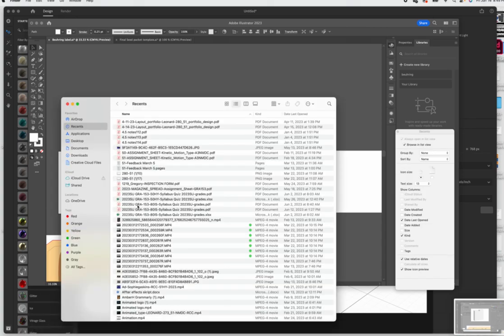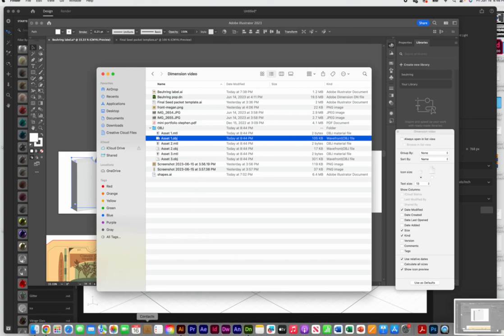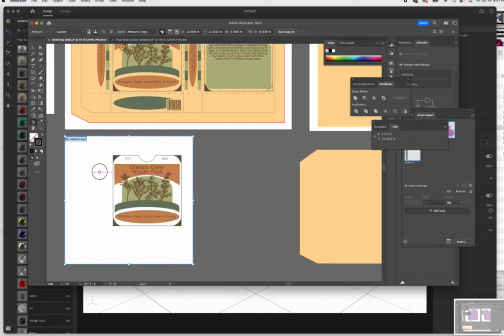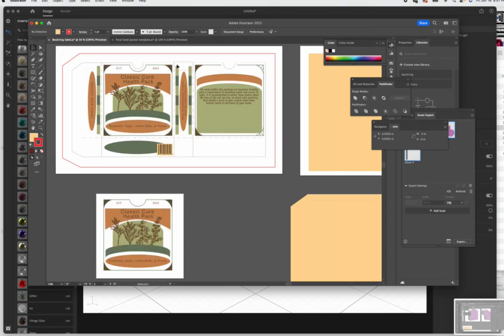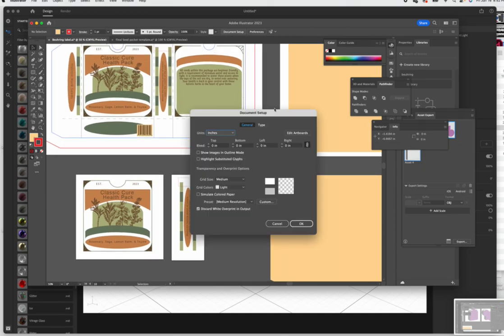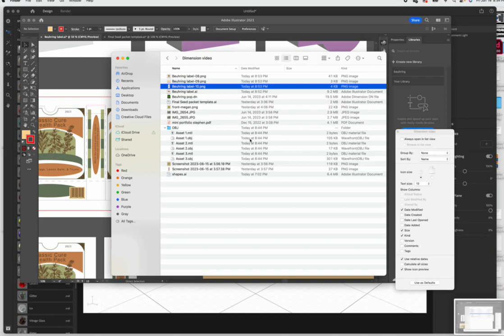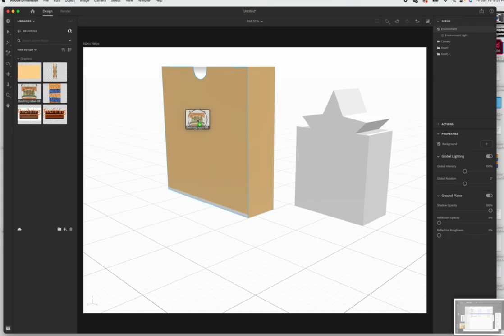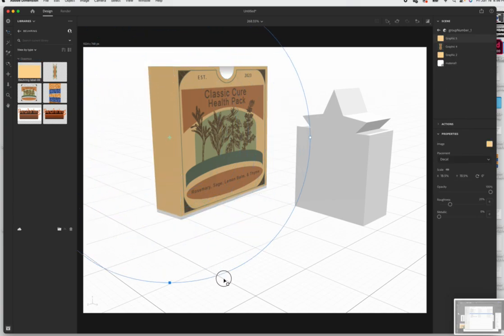Part 4: Intro to Adobe Dimension Review | GRA-153-50HY | Computer Graphics 3 | Summer Semester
This playlist is 5 quick videos reviewing what we went over in class. These videos are specific to rendering/mockups of your seed packaging, posters, and other 3D pieces for your mini portfolio. I encourage you to seek out additional YouTube videos that may help you with tasks not covered in this video. These 5 videos are unedited and rough cut.